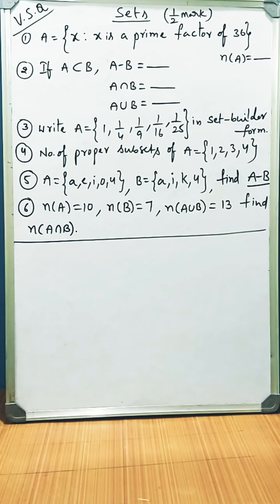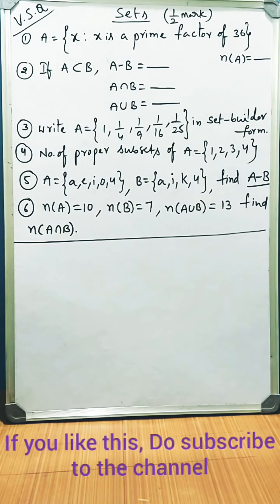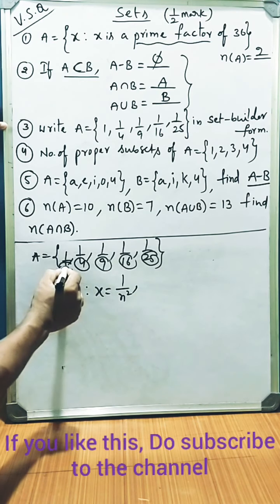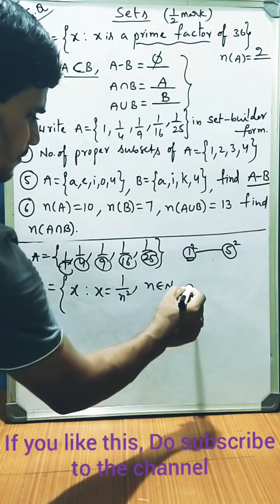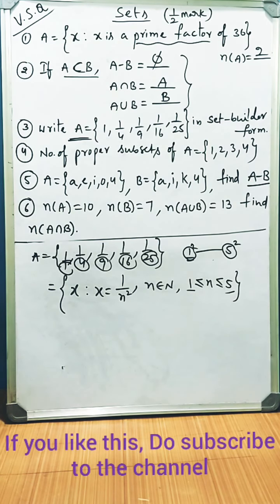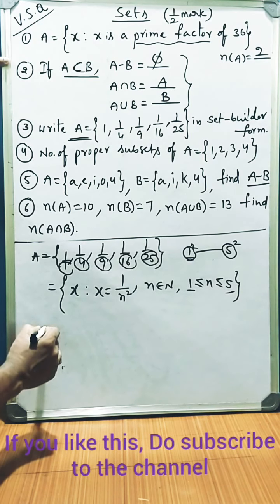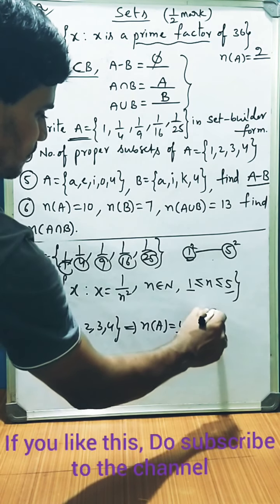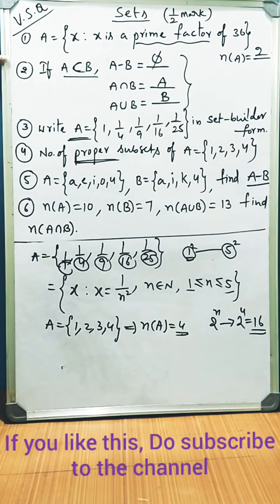Sets VSQ (1/2 mark) set-1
some important very short answer type questions from the chapter SETS